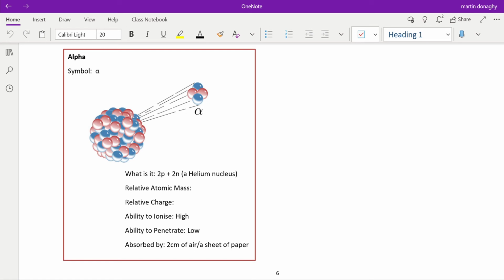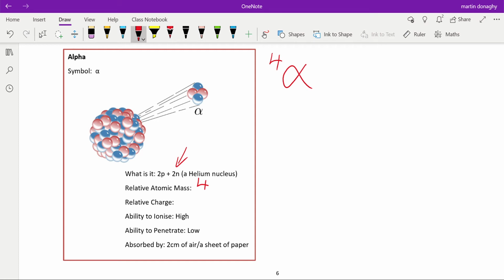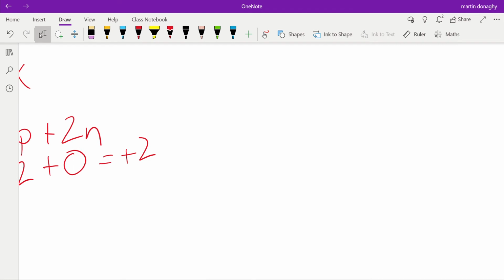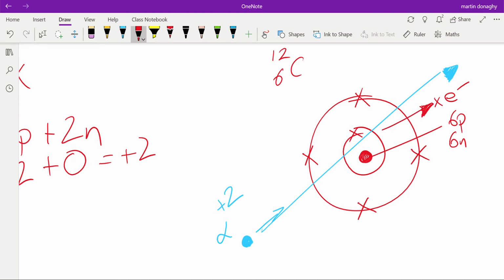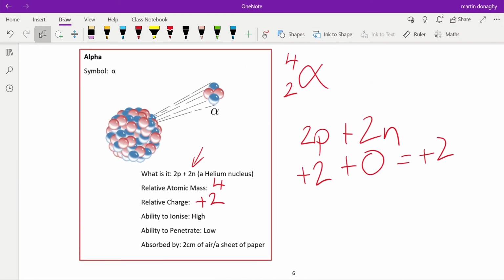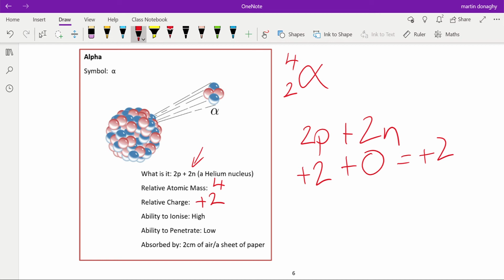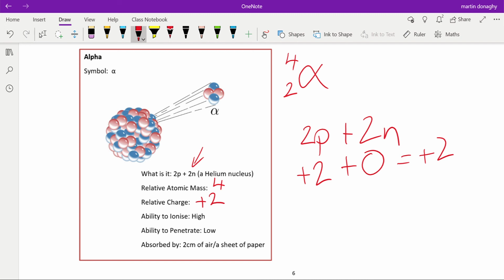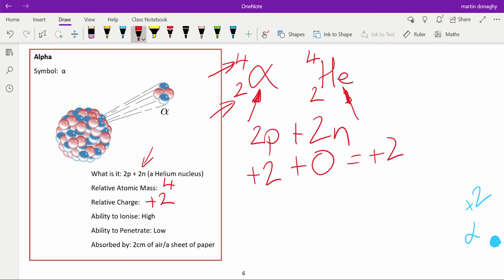yr11 properties of alpha